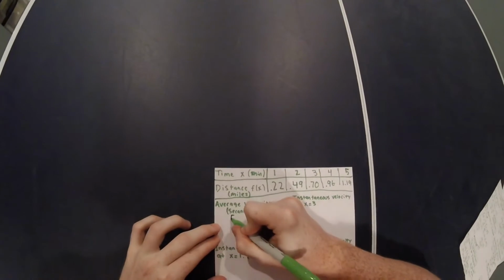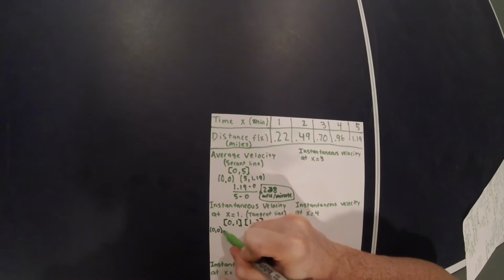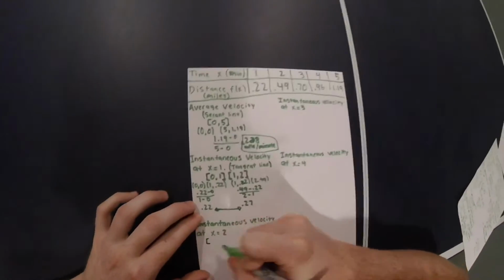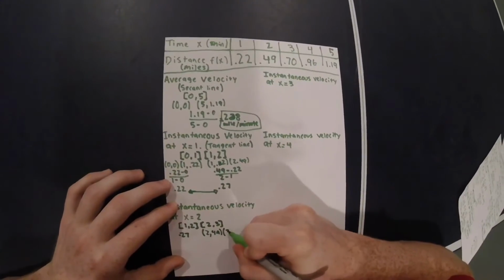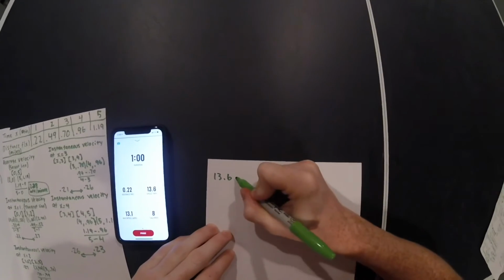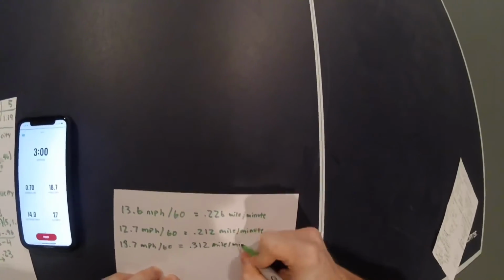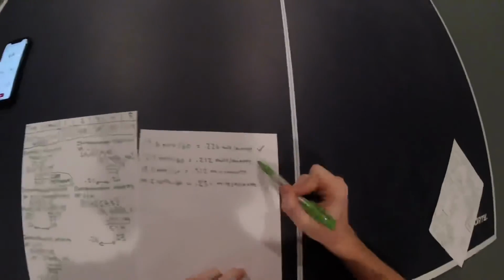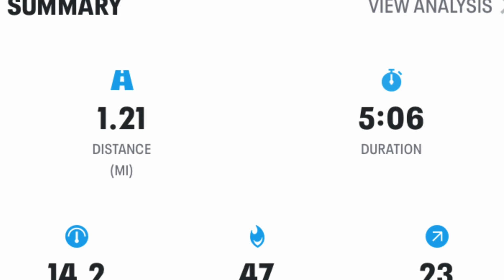Calc video project